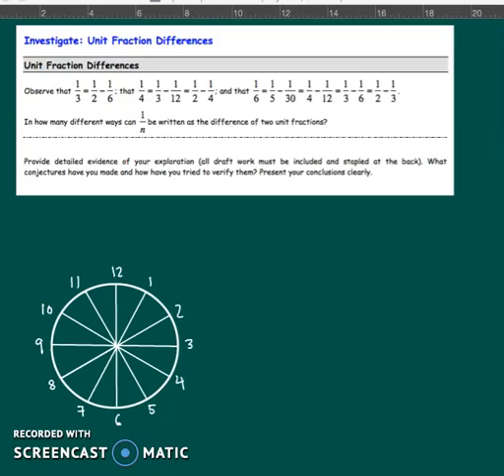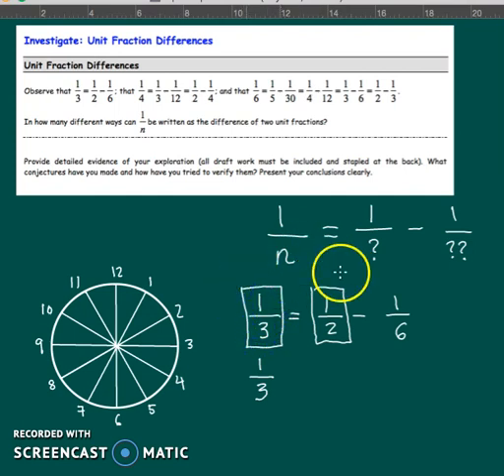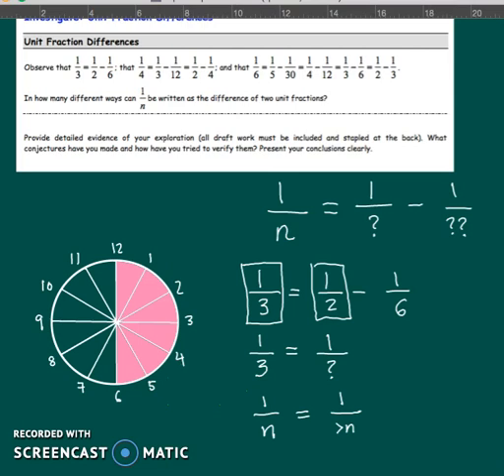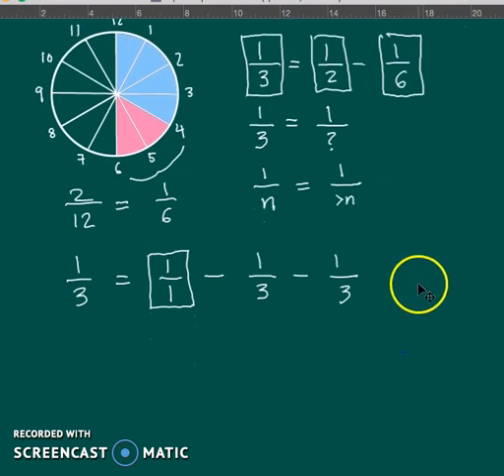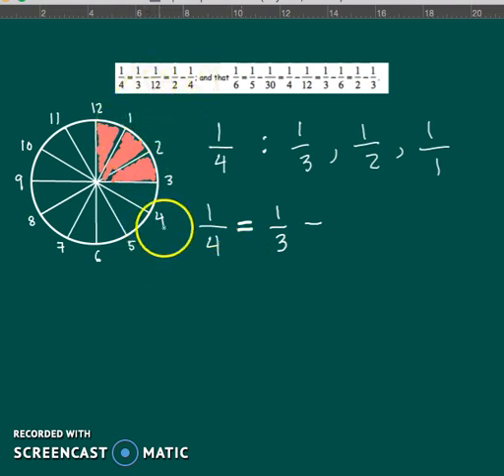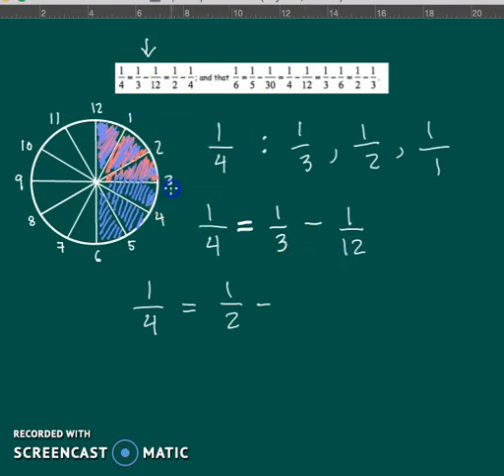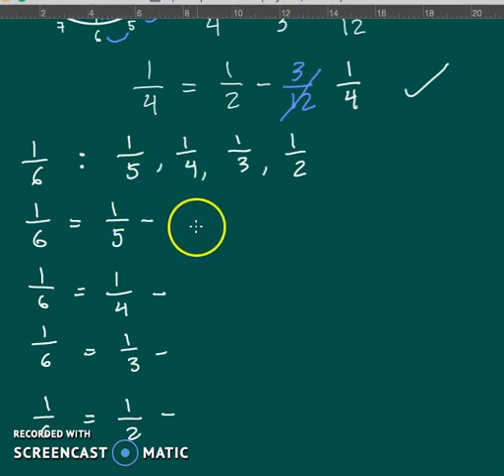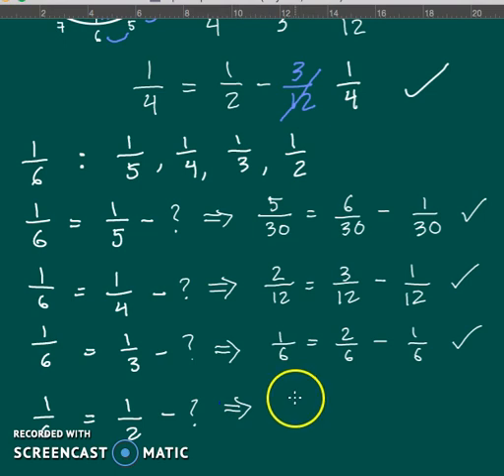Gamma 11 Unit Fraction Differences pt1